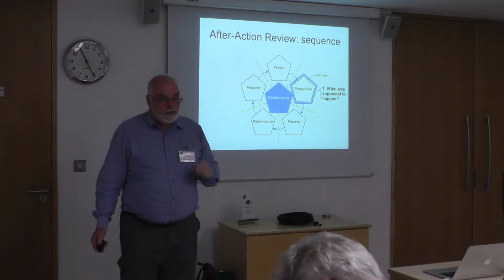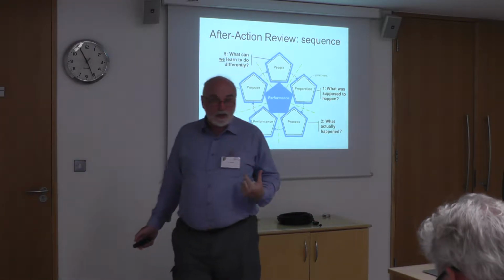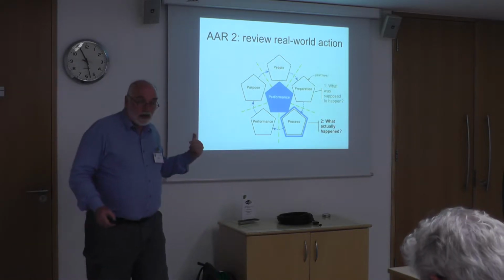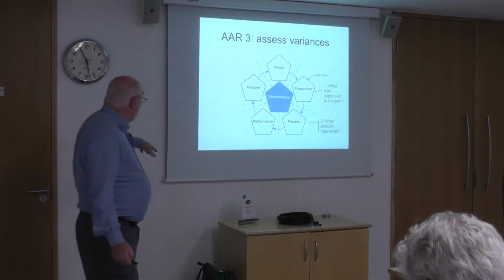11.20am - Tom Graves (Tetradian Consulting) - Continuous Learning (Part 1)